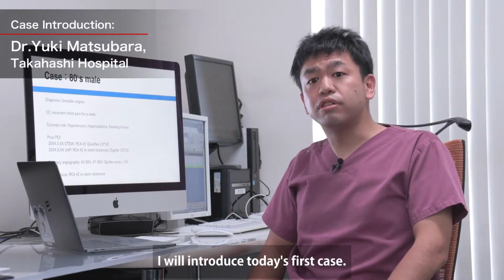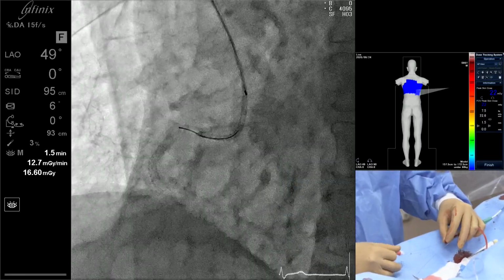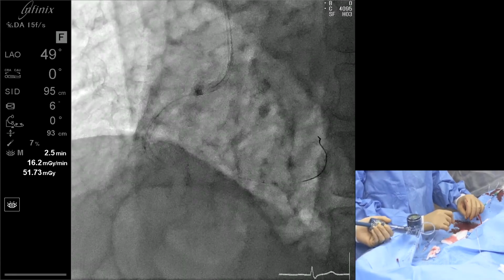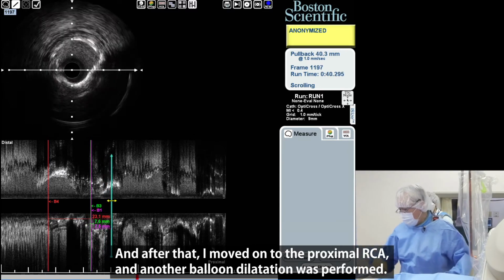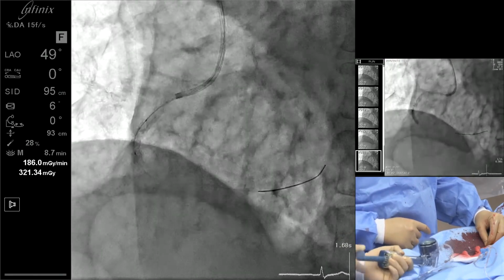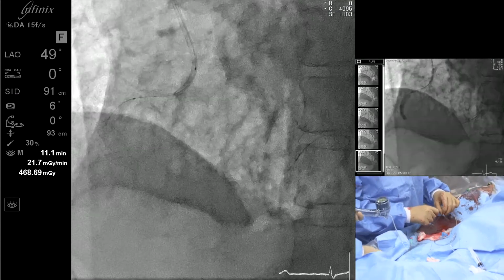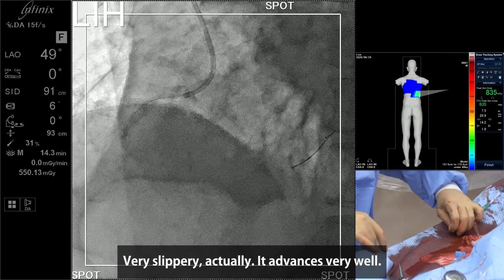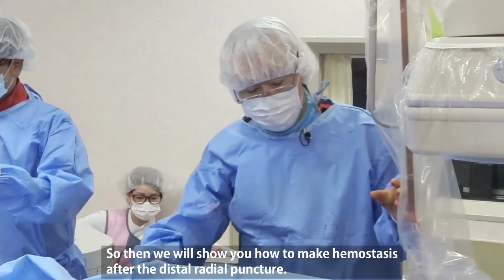Live Education: Basic PCI - Distal Radial Artery Approach (dRA) Dr. Takahashi